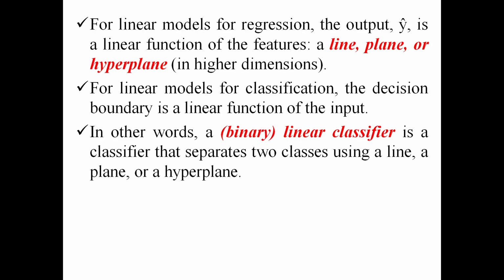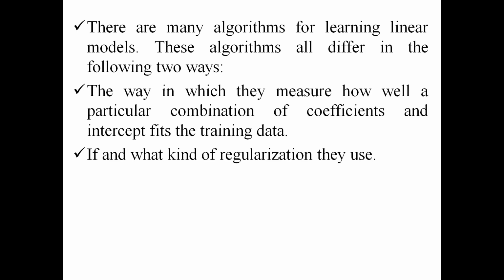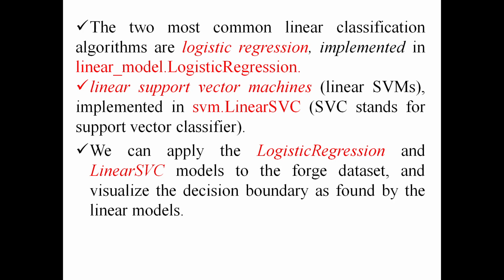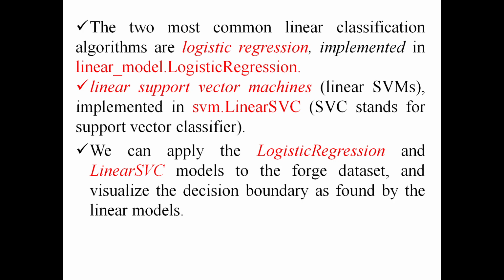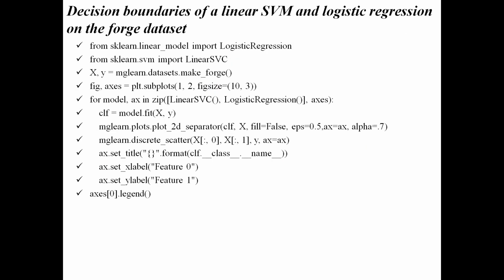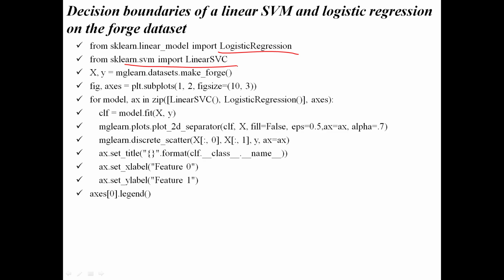Logisitic Regression and SVC MACHINE LEARNING WITH PYTHON